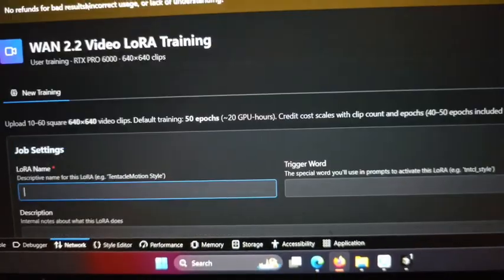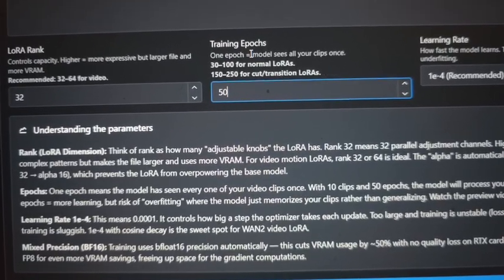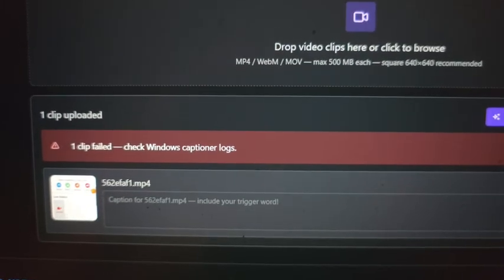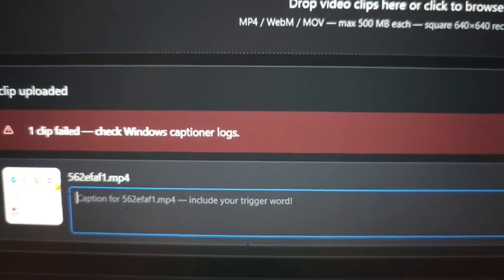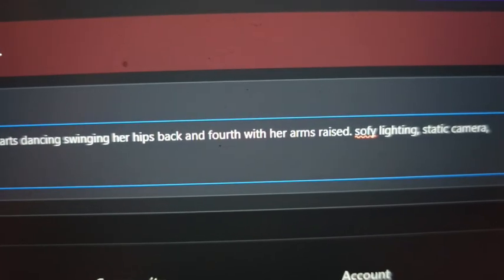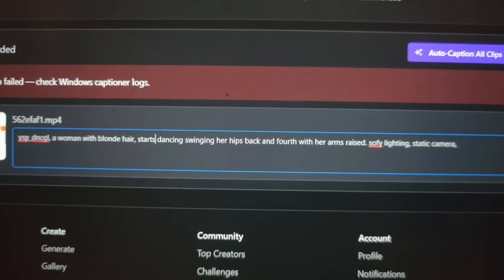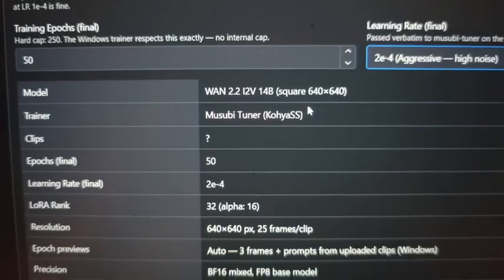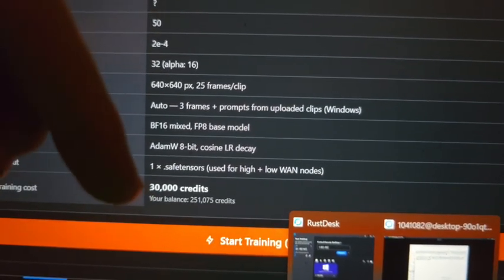Wan2.2 lora traing and why we are the best!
this video will show you how to train a video lora.